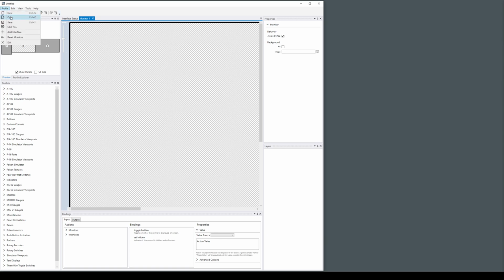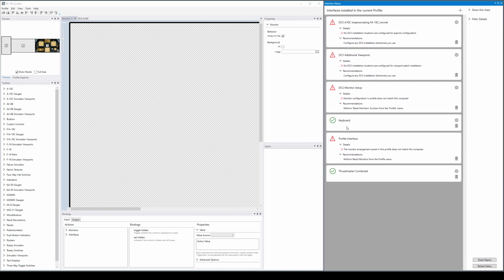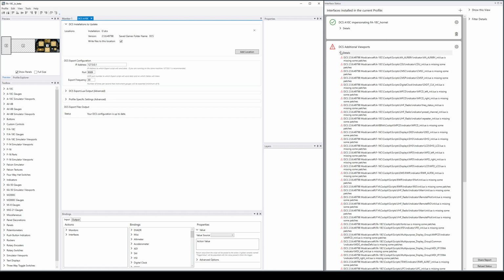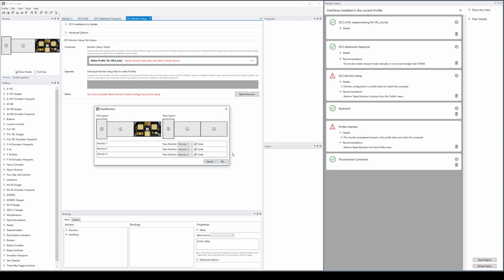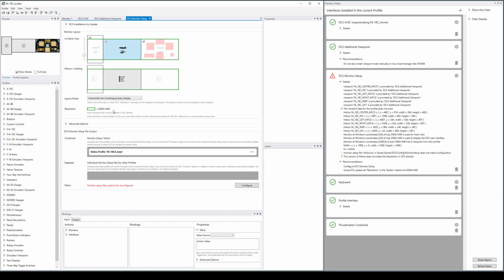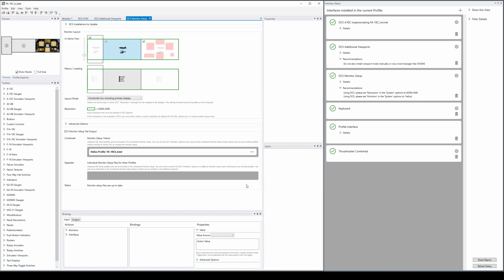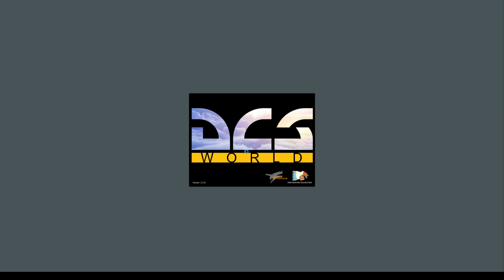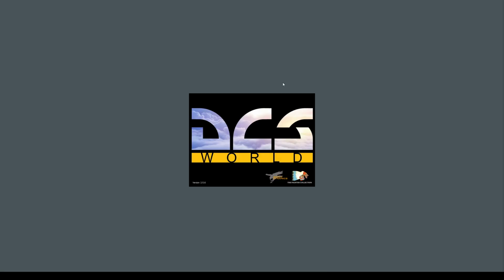1.6 Quick Start: Profile Install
Demonstration of installing a Profile that is fully Helios 1.6-ready.